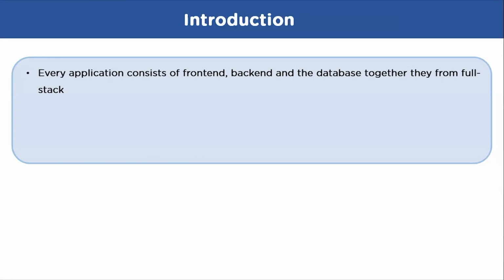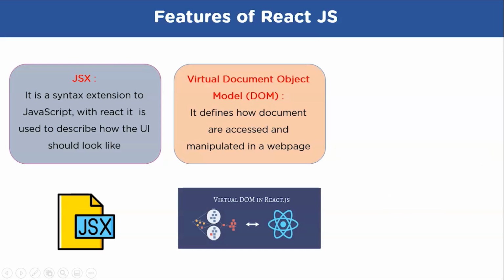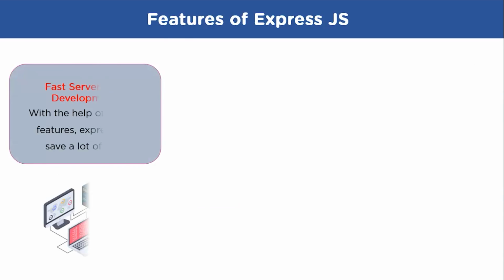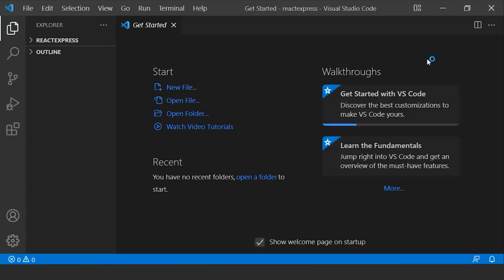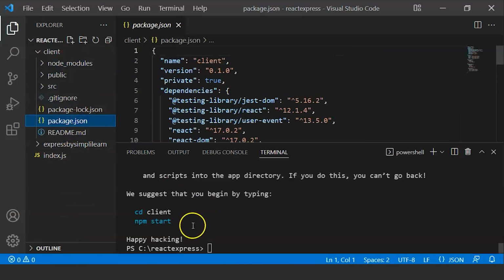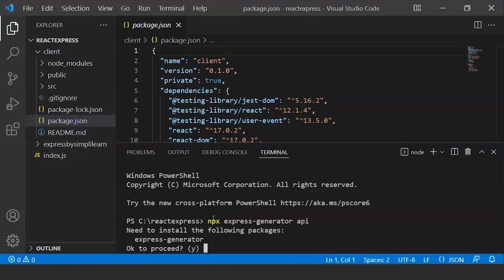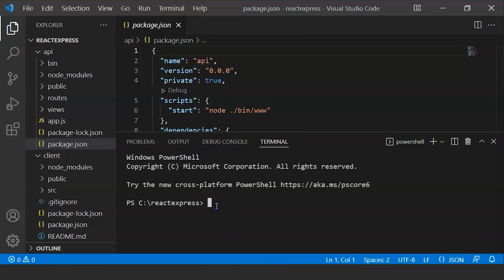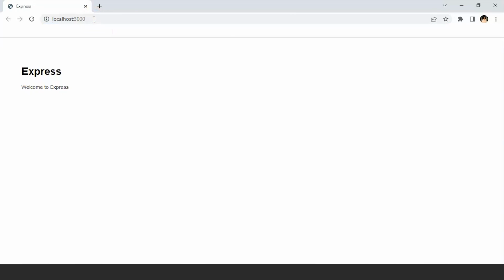React And Express Tutorial | React Vs Express JS | JavaScript Tutorial For Beginners | Simplilearn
This React and Express Js tutorial will walk you through what react js is, the features of react, what is express js, and the features of express js, and then we will see how to connect react with the express server. React is a javascript library that is used to build mobile and web applications with the help of react we can create a client-side application or user interface; react is a combination of HTML and javascript. React is a reusable component-based front-end-based library of javascript and Express Js is a Node Js framework that helps to write the APIs very efficiently together with react and express js to make a very powerful web application.

✅ Skills Covered
- Agile
- Git
- SQL
- Core Java
- Spring
- Spring Boot
- HTML and CSS
- AWS
- Docker
- Jenkins
- JavaScript
- ReactJS
- Cucumber
- Maven JSP
- JDBC
- MongoDB
- JUnit